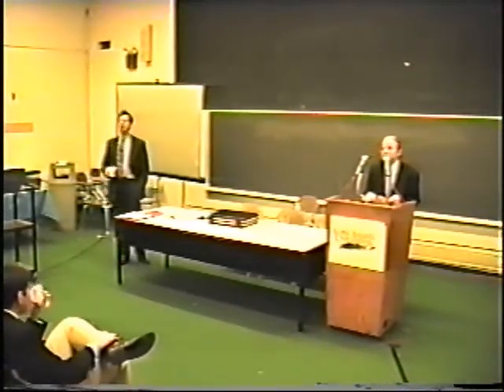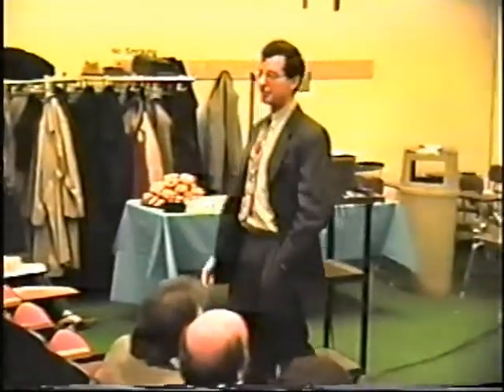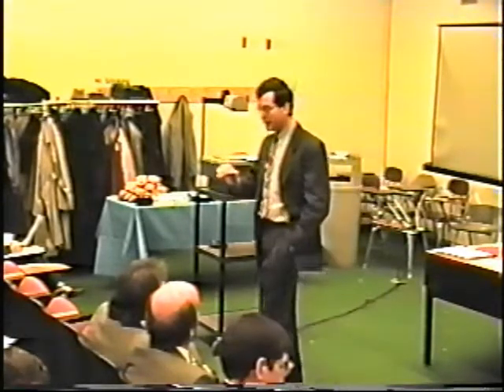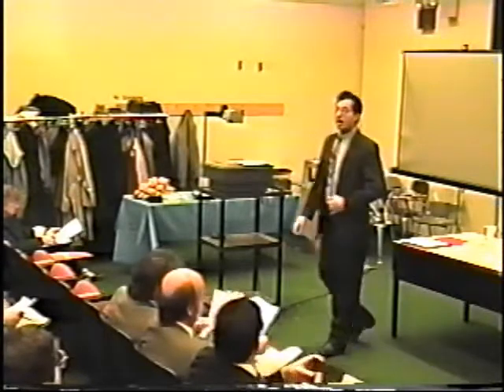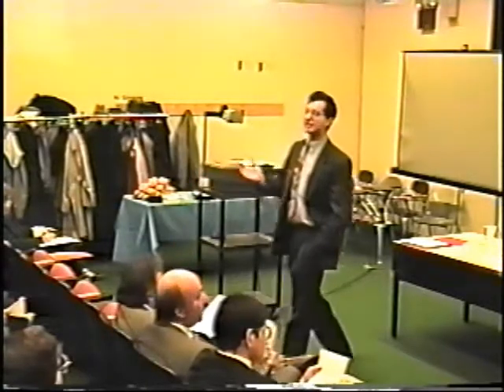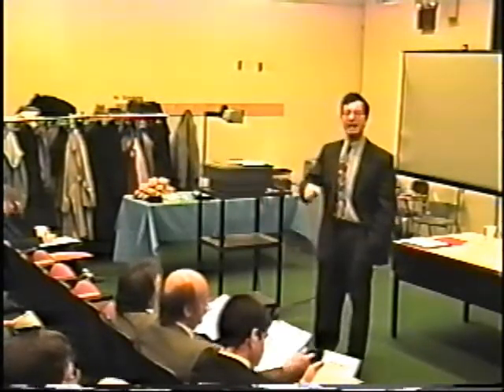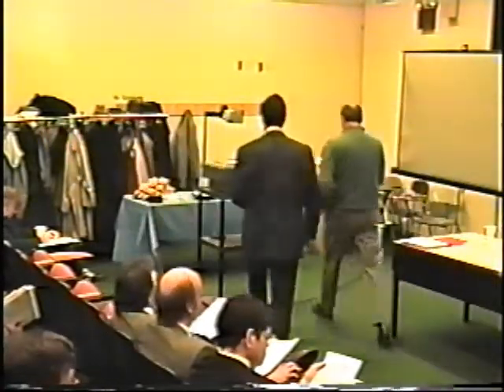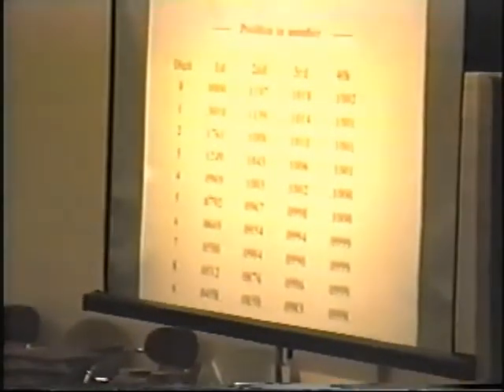Benford's Law presentation, 1995 Long Island University, New York.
This was one of my first ever public presentations. At that time I was an assistant professor at Saint Mary's University in Halifax, Nova Scotia, Canada. The conference organizers paid for my expenses, but no speaking fee. With hindsight they were right, I was still learning. Note the plastic overhead transparency. You can see how top notch a presenter I was, with someone walking behind me at 5:52. I will try to find the whole show sometime.